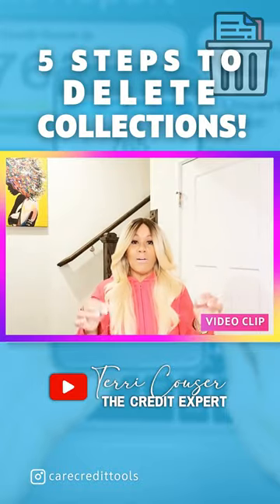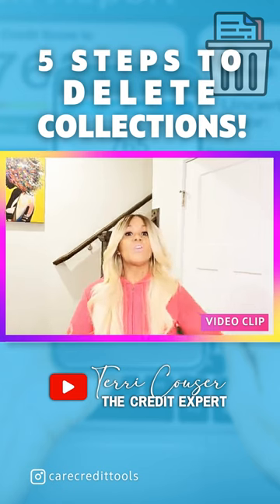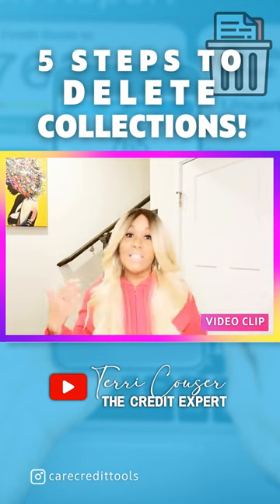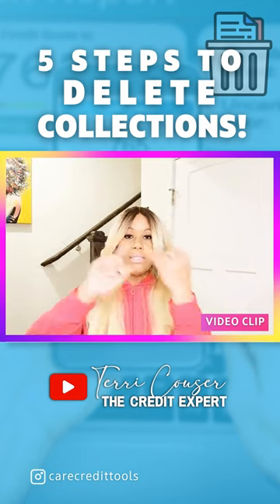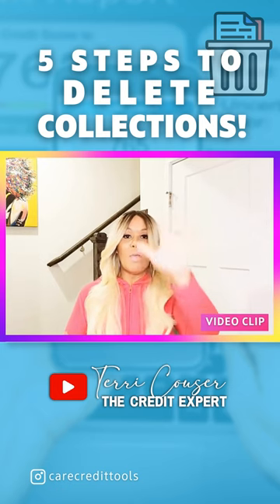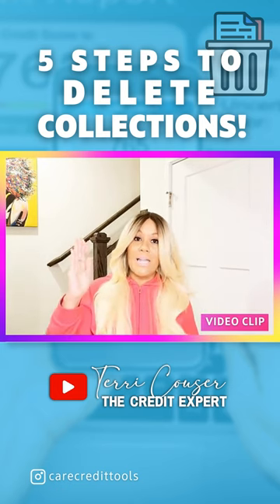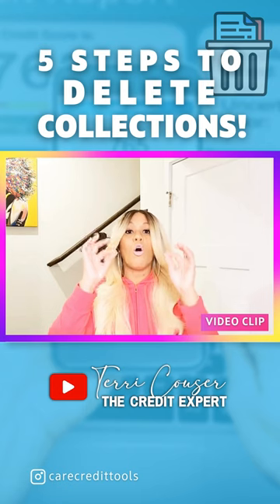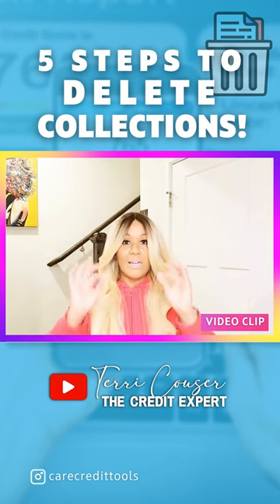DELETE Collections from your Credit Report!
💥Video Clip💥 5 Steps to DELETE Collections! How to do a "Pay-For-Delete"! Increase Your CREDIT Scores FAST!😎💪🏾💳

👉🏽 LEARN how to LEVERAGE your PERSONAL & BUSINESS CREDIT to build wealth! QUALIFY for the BIG MONEY! 🎯 Create a LEGACY! Generational Wealth! Start & Launch a BUSINESS!

💥TIP💥 My SUPER POWER is getting people to thier CREDIT GOALS FASTER than ANYONE ELSE!

💥TIP💥 BETTER TANGIBLE RESULTS speak for themselves!

My PASSION & PURPOSE is TEACHING YOU the BLUEPRINT to FINANCIAL FREEDOM! Learn HOW to LEVERAGE your PERSONAL & BUSINESS CREDIT to get INCOME PRODUCING ASSETS and BUILD WEALTH! 🎯

👉🏽 I worked for Trans Union
👉🏽 I'm a Board Certified Credit Consultant
👉🏽 I'm a Certified Credit Score Consultant
👉🏽 I have OVER 20yrs Experience
👉🏽 I've helped THOUSANDS nationwide
👉🏽 Credit Coach for Make Real Estate Real

Ready to LEVEL UP your CREDIT, FINANCES & MINDSET❓

INVEST in a "Jumpstart STRATEGY Session" for ONE HOUR with an EXPERT to get a CUSTOMIZED PLAN for your GOALS! 🎯

👉🏽 Speak to an EXPERT for an HOUR
👉🏽 Get your QUESTIONS Answered
👉🏽 ADD STRATEGY to Your Vision
👉🏽 UNDERSTAND Your Timeline
👉🏽 Get a CUSTOMIZED Plan
👉🏽 EXECUTE

Action Items:

✔️ INVEST in a "Jumpstart STRATEGY Session"

📢 My GOAL is to EDUCATE & EMPOWER the COMMUNITY I SERVE so YOU can achieve your goals & DUPLICATE the process

📢 PLUG into a PROVEN SYSTEM

THREE ways to build business credit:

(1) My FREE "Business Credit Building" playlist on YouTube
(2) INVEST in Credit Leveraged Lifestyle (Online Course)
(3) Enroll in our "Business Credit Builder" Program

*Bonus* Schedule a STRATEGY session to get a customized plan from a Board Certified Credit Consultant on my team!

I provide TIPS every TUESDAY & THURSDAY! FREE GEMS to HELP you achieve YOUR GOALS! I provide TIPS on personal credit, business credit, what lenders are looking for, credit scores, home ownership, dispelling myths, answering your questions, real estate investing, being self employed, becoming an entrepreneur, budgeting, goal setting, and MORE! Super excited to start SHARING with you MORE!!! Tell a FRIEND!

Looking for a speaker, panelist, trainer, or coach for YOUR event, school, nonprofit, or company? Looking to interview an expert?